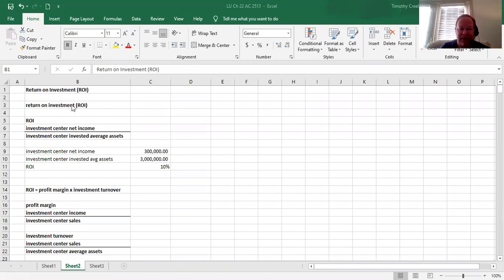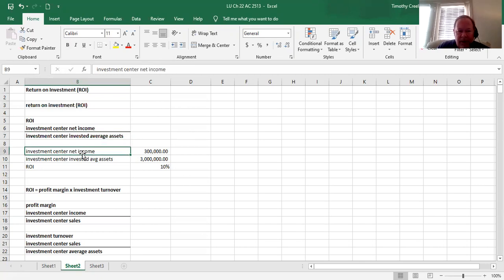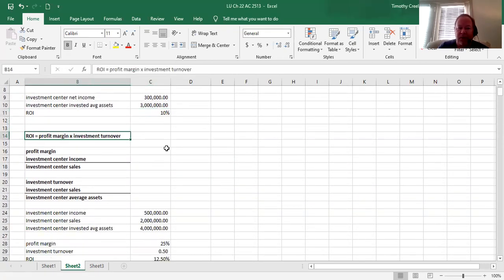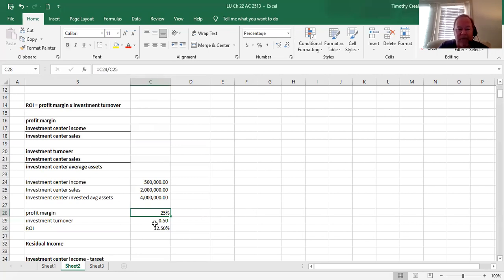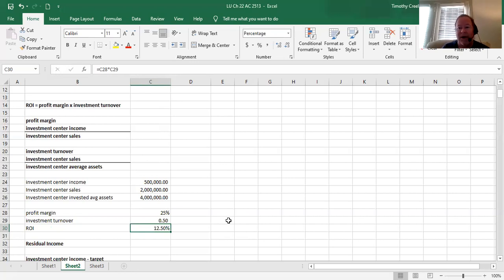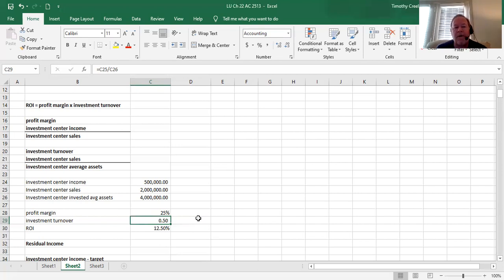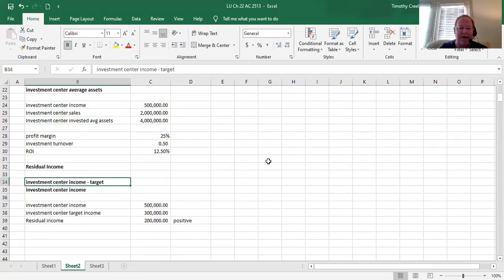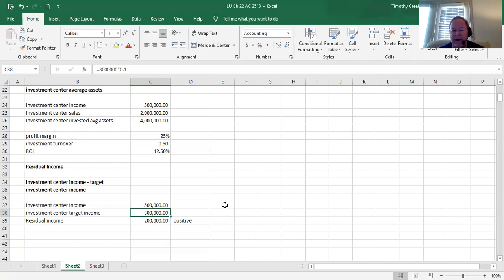ROI and RI 1